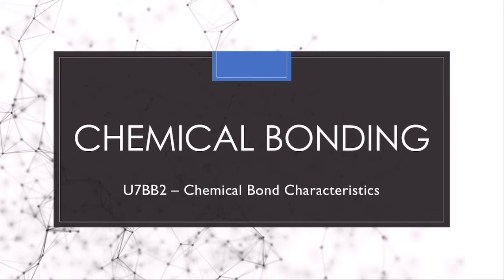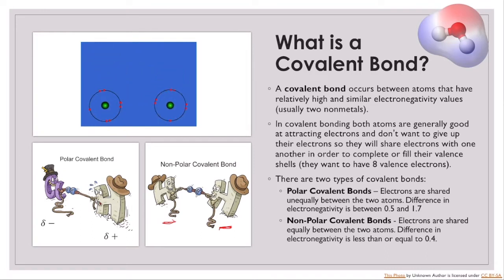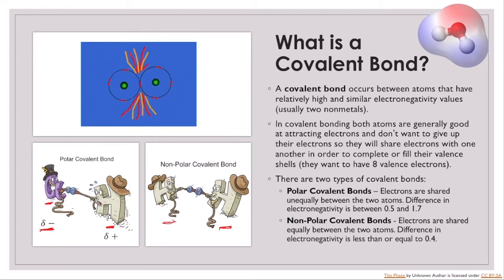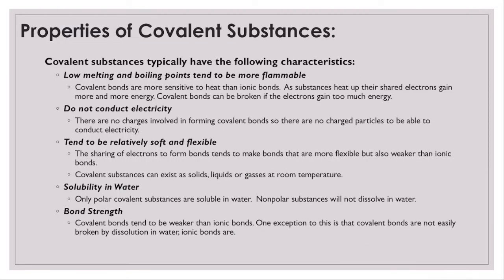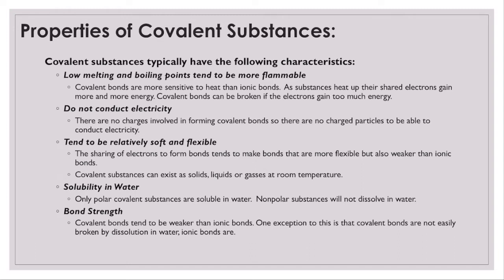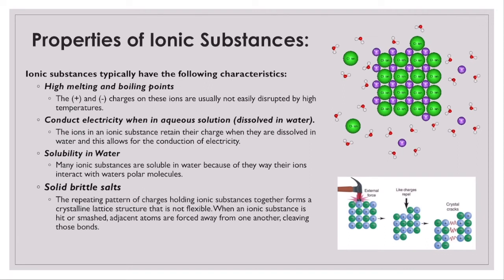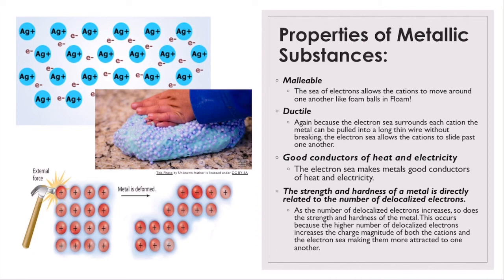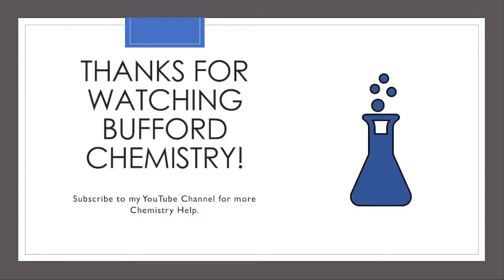U7BB2 Chemical Bond Characteristics